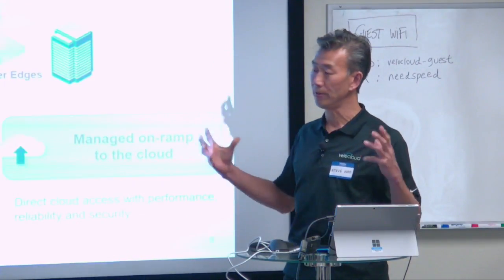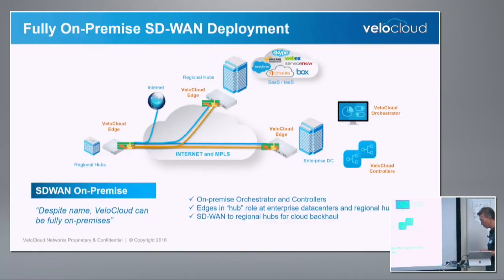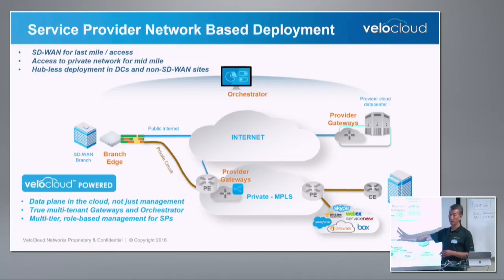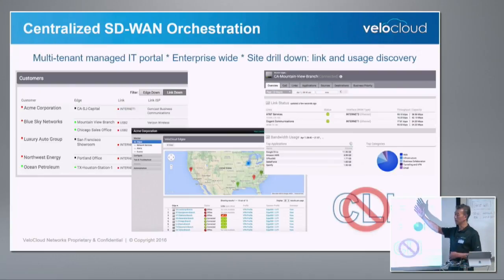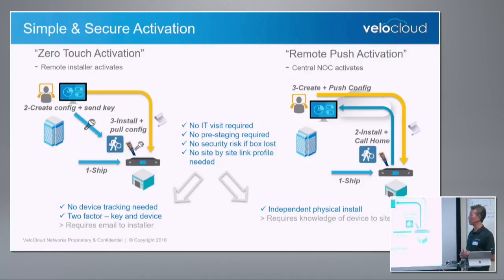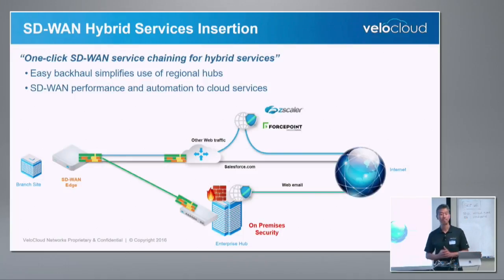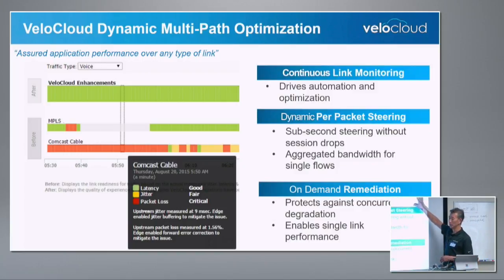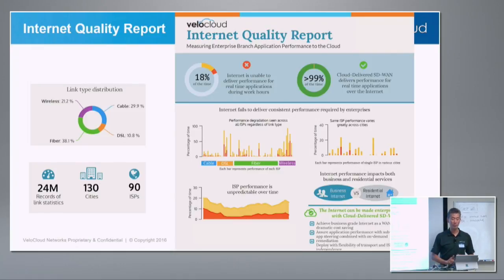VeloCloud Solution Overview with Steve Woo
Steve Woo, co-founder and VP of Products at VeloCloud, gives a brief technical overview of SD-WAN. This includes the general advantages, and the specific advantages offered by VeloCloud. Steve then reviews how both over the top and on-prem VeloCloud implementations can be setup, and the flexibility of these setups.

Recorded at Networking Field Day 13, in Silicon Valley, on November 17, 2016.